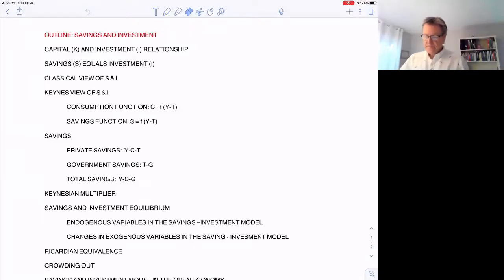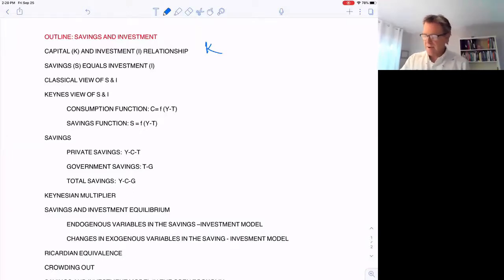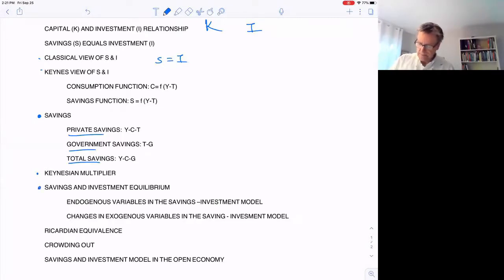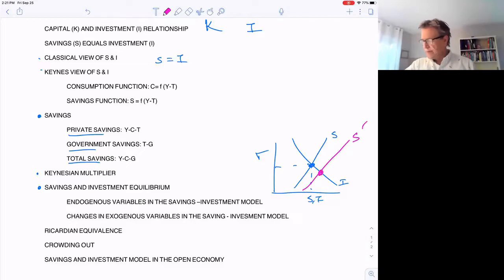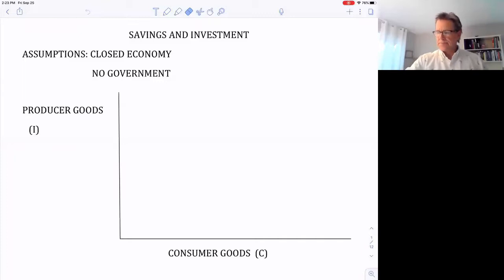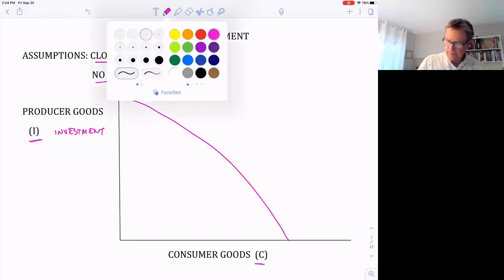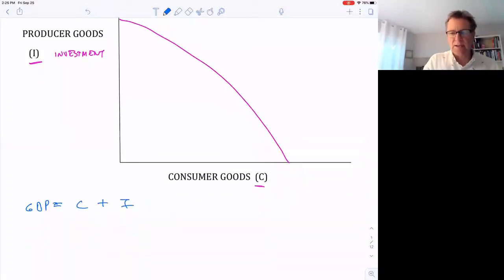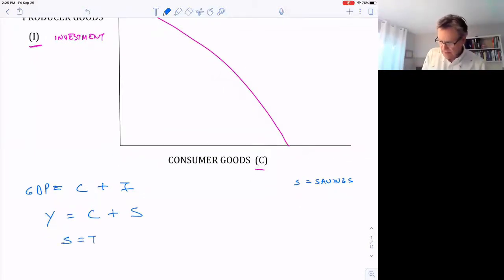The classical and the Keynesian Views of Savings and Investment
Intermediate Macroeconomics 313 Savings and Investment module Video 2